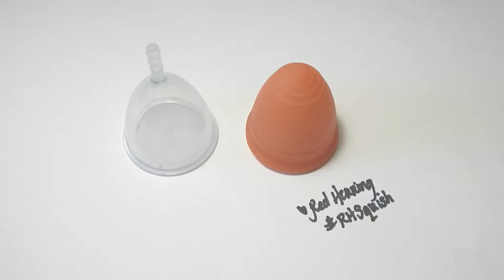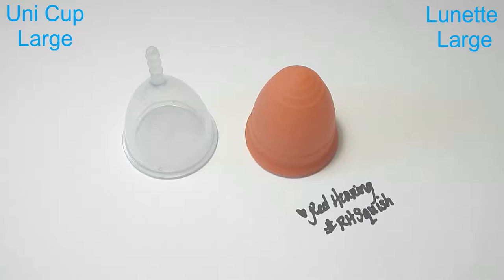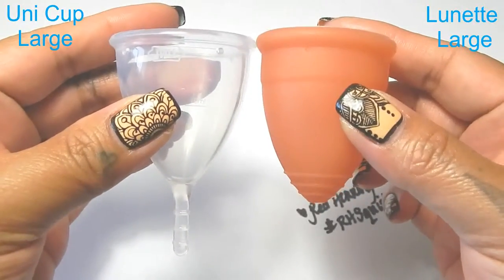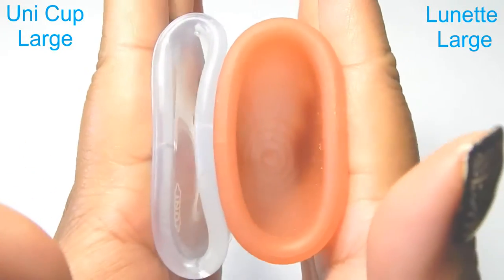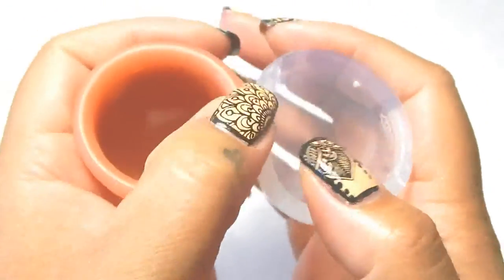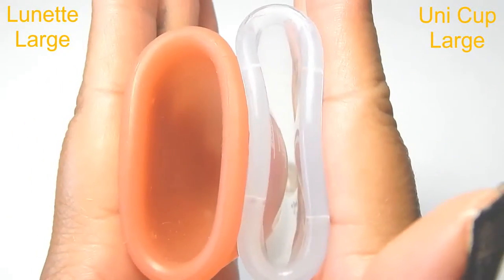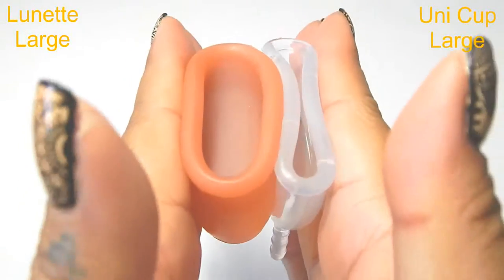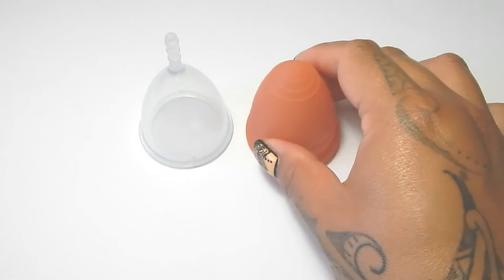Uni Cup vs Lunette LARGE "Squish Test" - Menstrual Cups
A "Squish" comparison between the Uni Cup and Lunette Cup, both in a size LARGE.